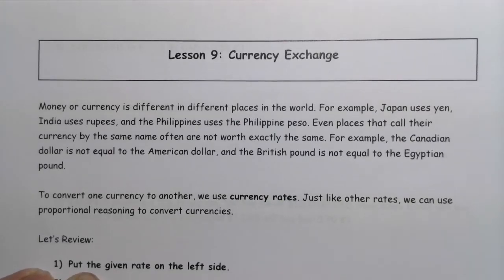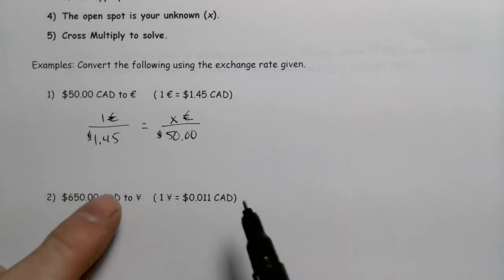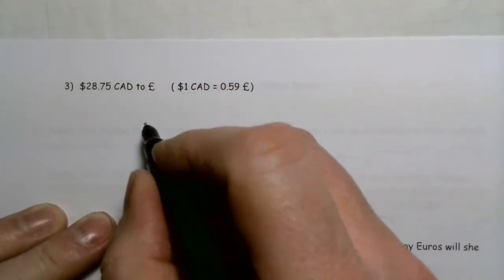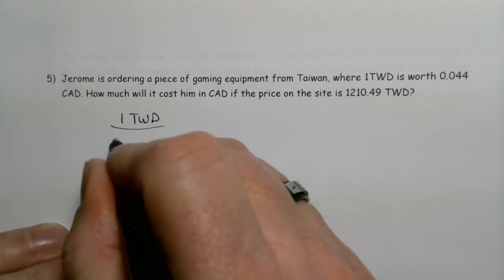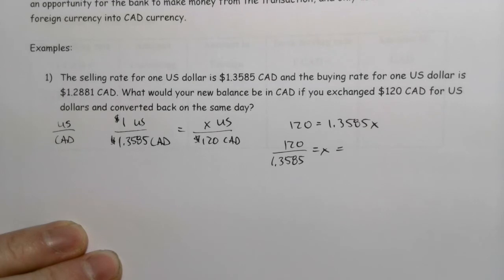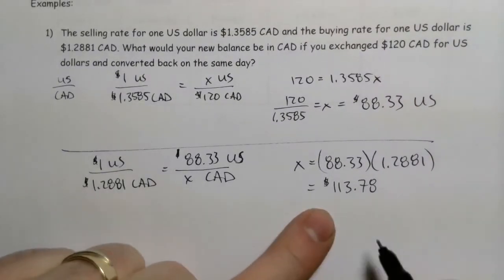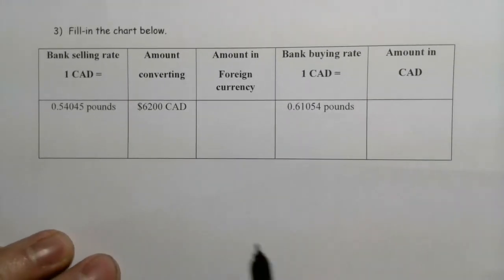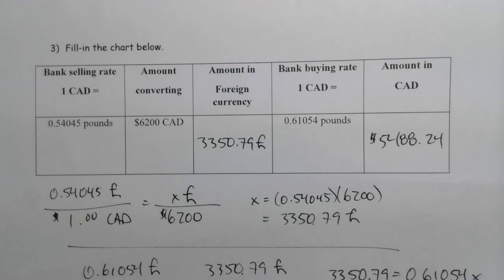Math 10 3 Currency Exchange Lesson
This video is about currency exchange